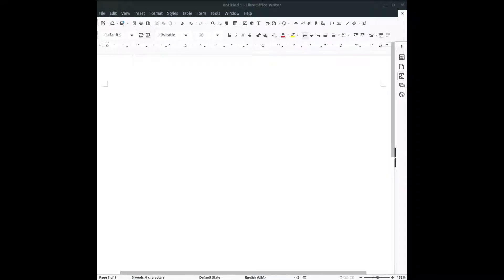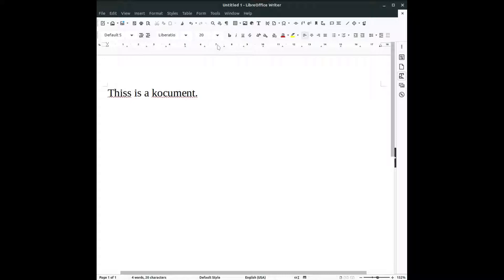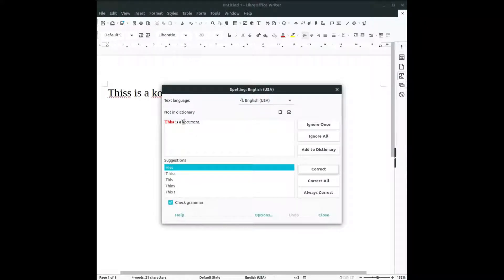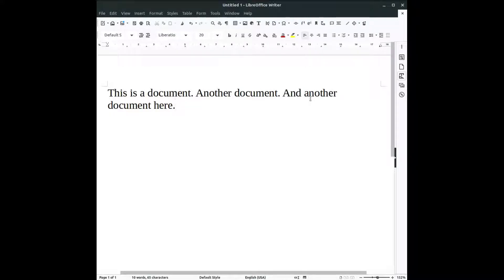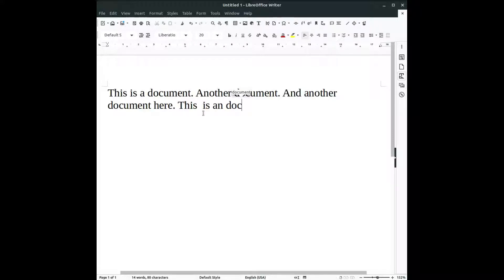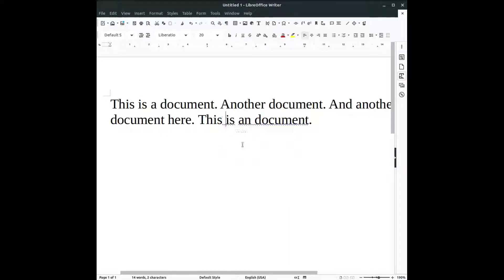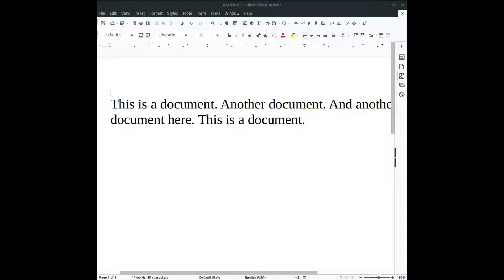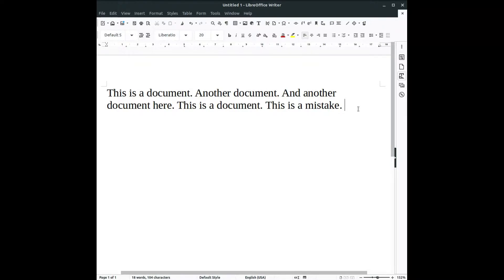Spelling and grammar in LibreOffice Writer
If you need speed and to be sure that your documents are correct this Tool from LibreOffice Writer can be very usefull.